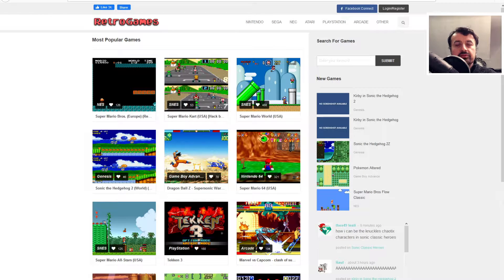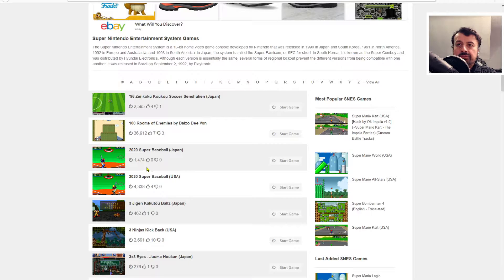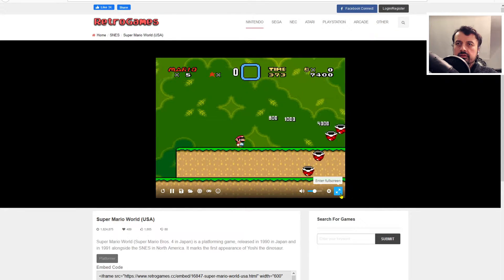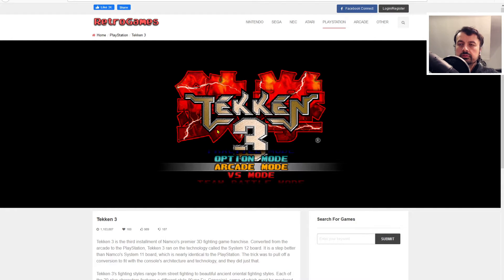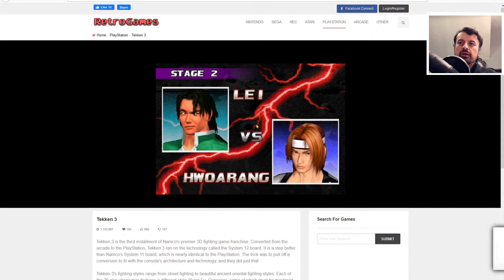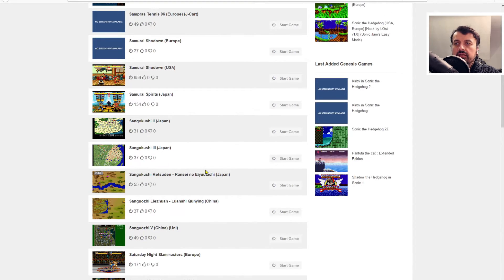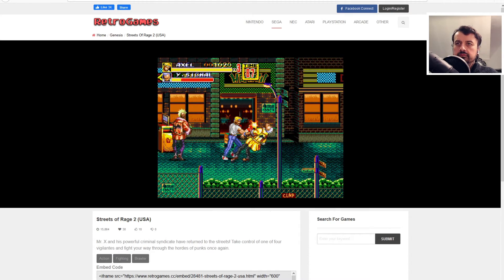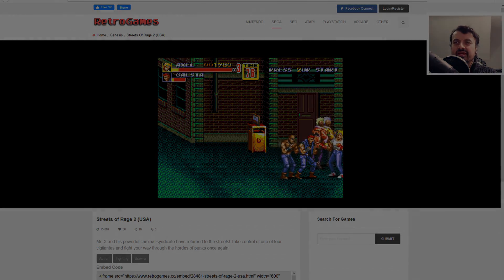🔴PLAY RETRO GAMES FREE (NO INSTALL NEEDED)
Want to play Retro games? Don't want to find emulators / roms online? This video will show you how to play retro games without installing any emulators !